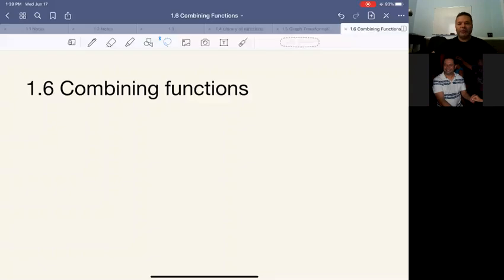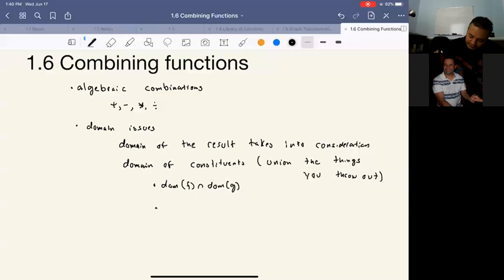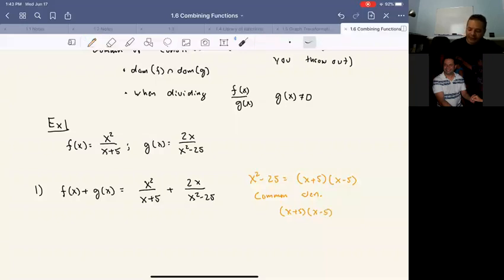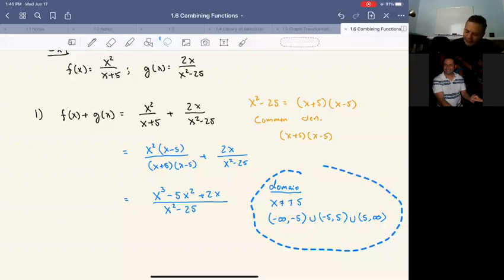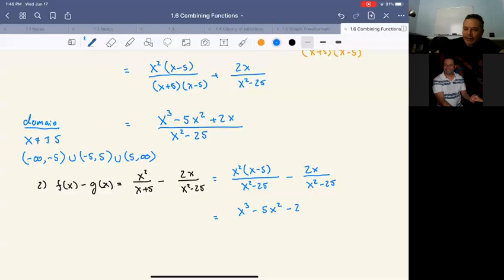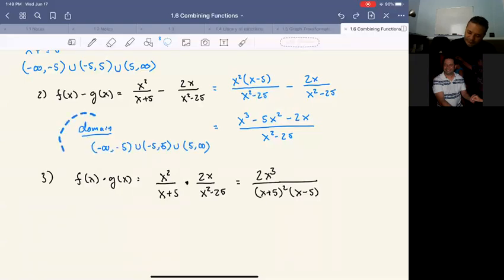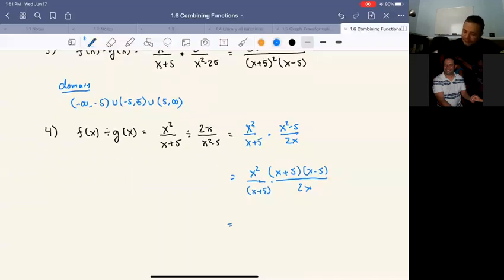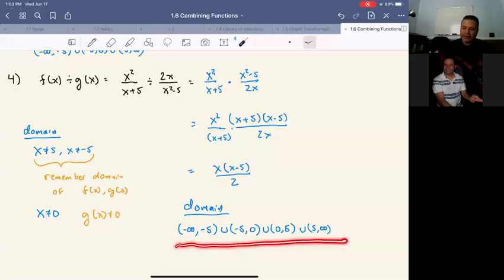1 6 Algebraic Combinations